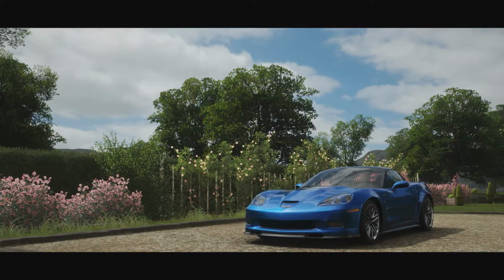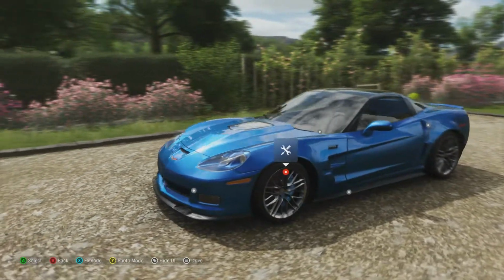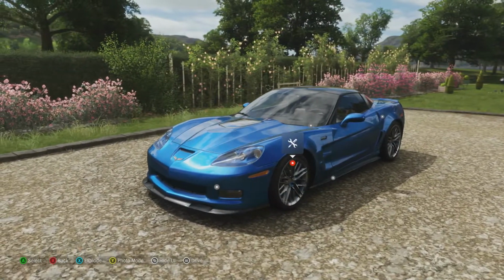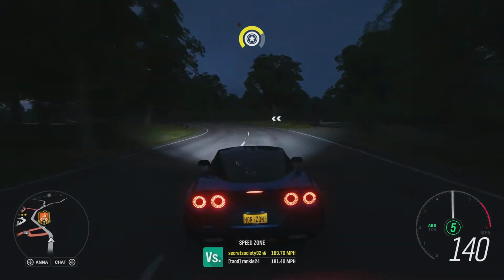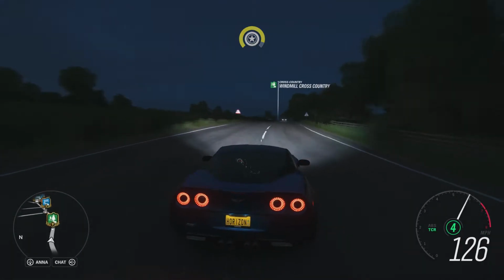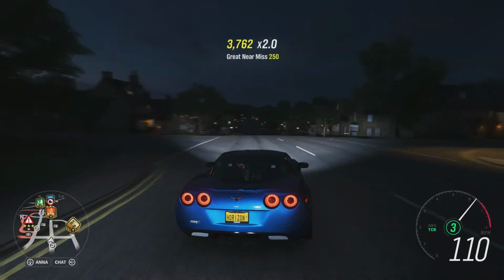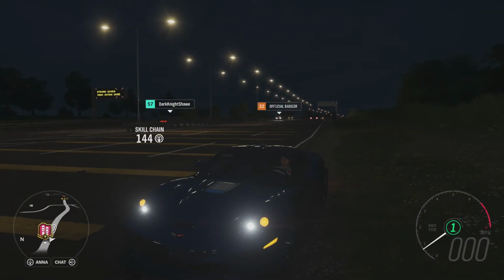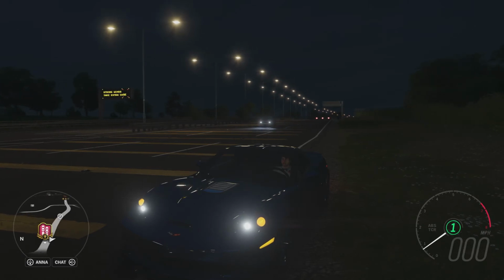2009 Chevrolet Corvette ZR1 Review (Forza Horizon 4)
With the latest Corvette caving into a typical mid-engine layout I decided to take a look at the one of the best in its original layout.